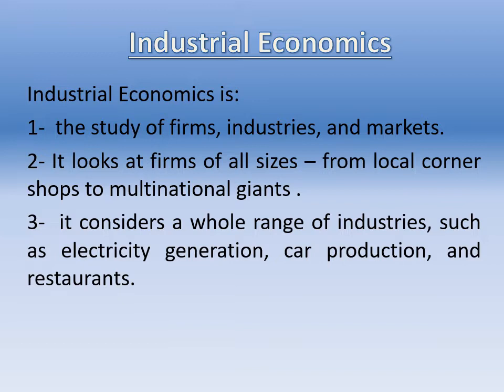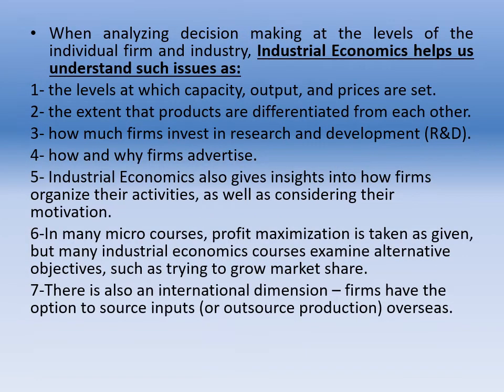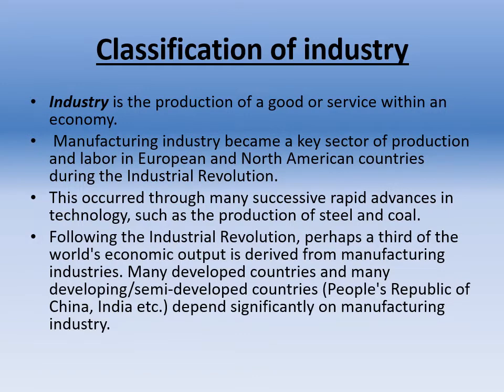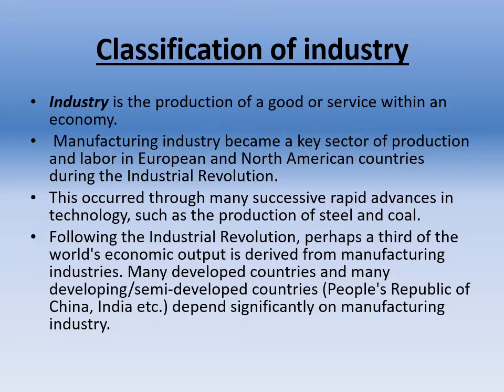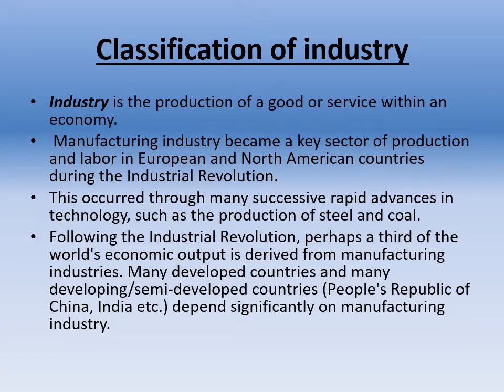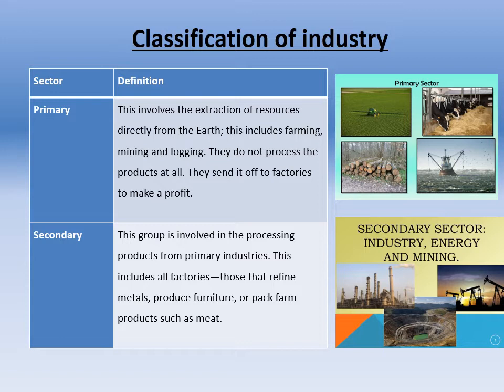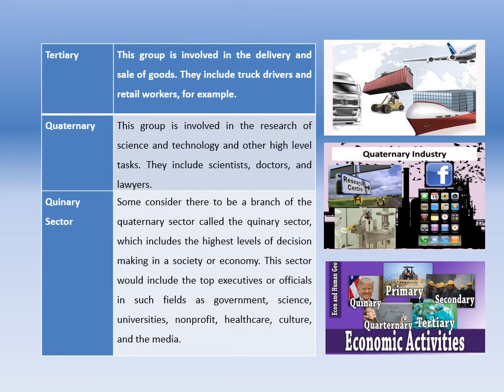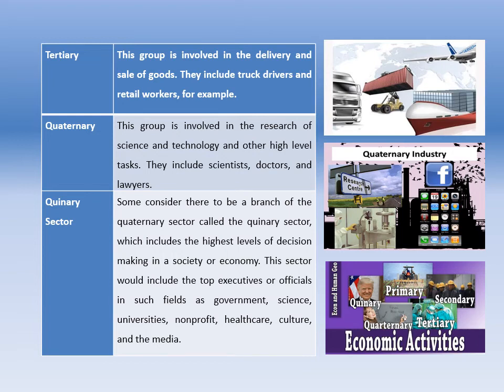MGT ECO102 en lecture12